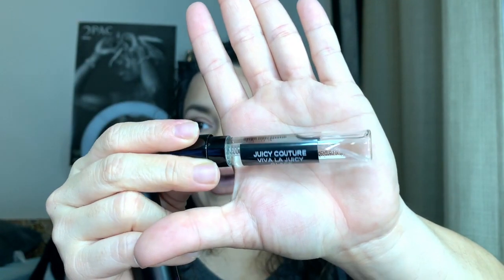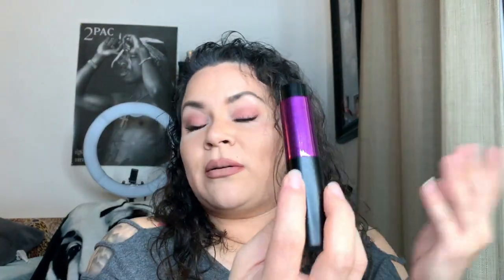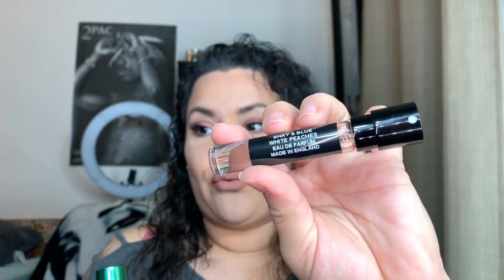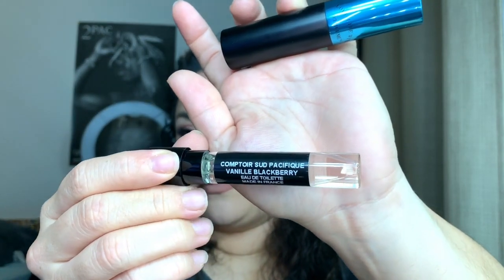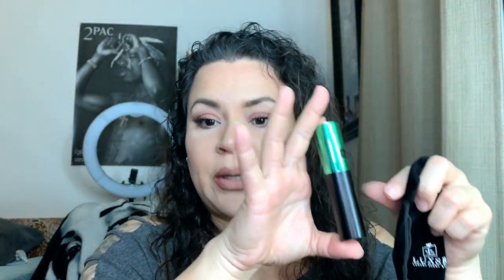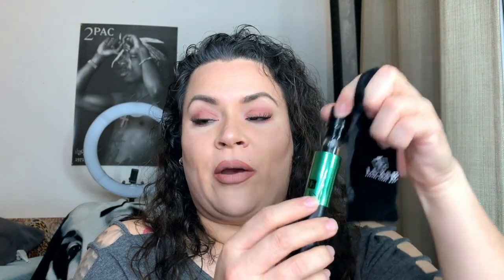LUXURY SCENT BOX PERFUME REVIEW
$9.75 on your first month order, $15 thereafter.

If you love to save money, download this app! I love Ibotta! Get a sign up bonus!

INFLUENCER #0046375

FREE 2 DAY SHIPPING IN THE US ONLY WITH CODE LIZLO

Get your Fab Fit Fun Box Here and receive $10 off your first month!